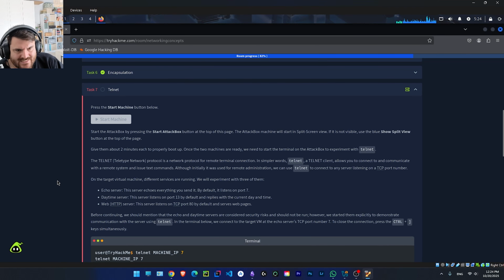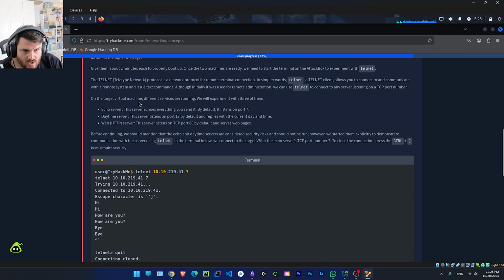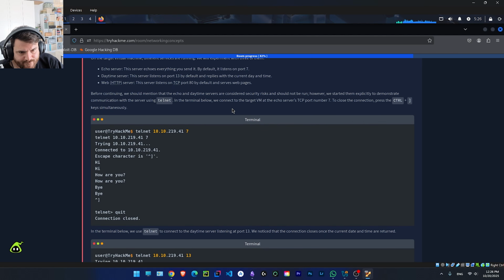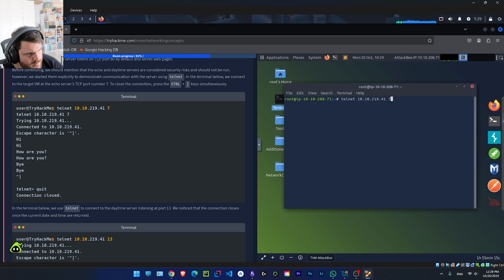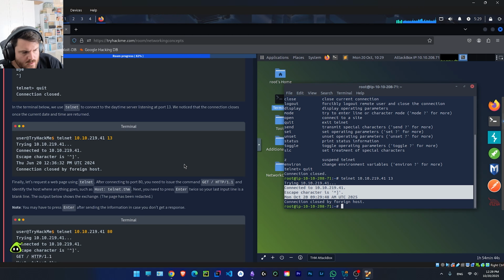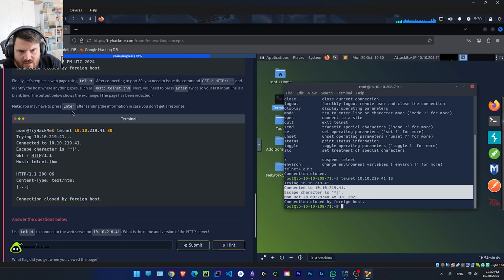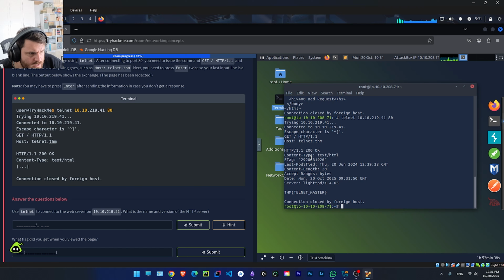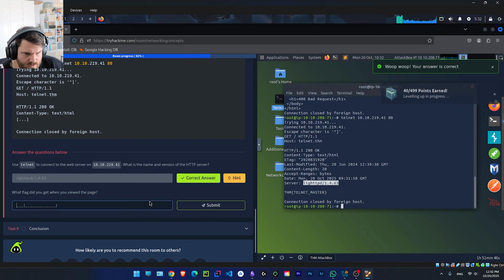Networking Concepts | Task 7 - Telnet